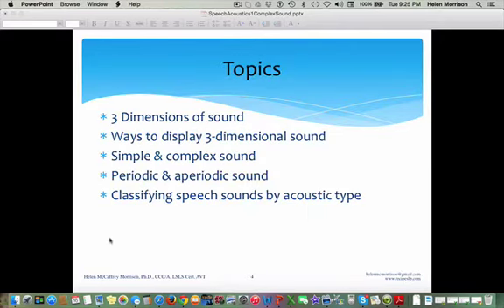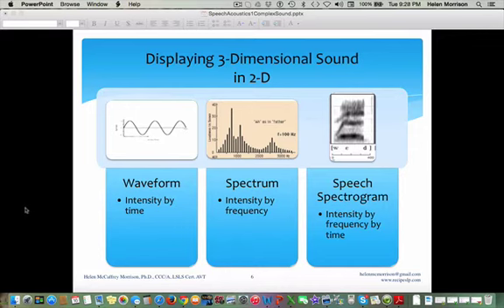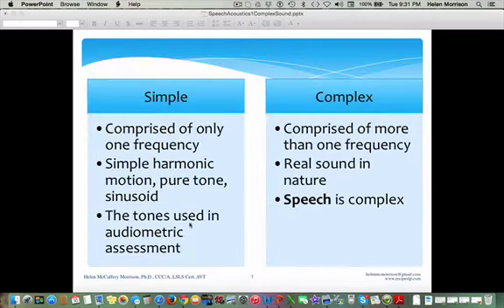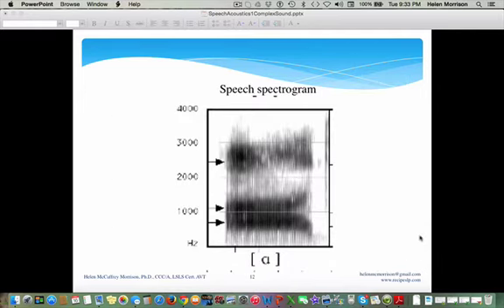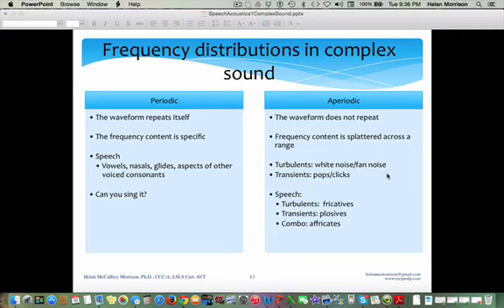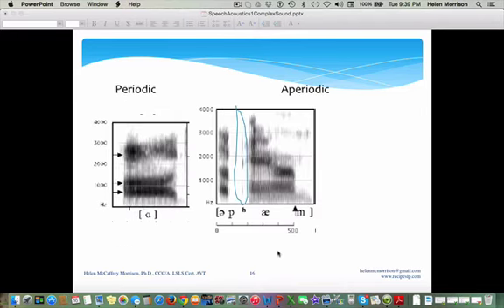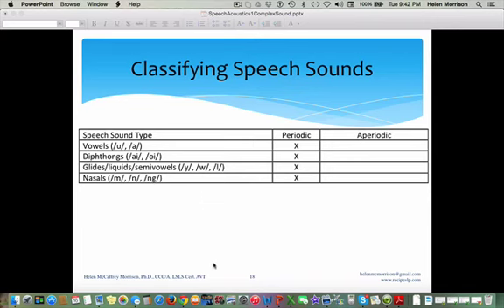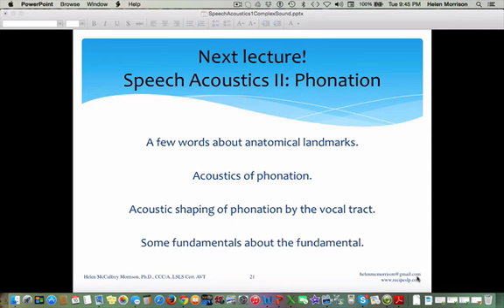SpeechAcoustics1Complexsound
The first in a series about speech acoustics. This lecture explains different types of sound and how speech sounds can be classified by type of sound - the first step toward understanding speech acoustics. This series is created for professionals and students who work with children with hearing loss and their families. It will be interest to parents as well. The series is also created to  help professionals working toward Listening and Spoken Language Specialist Certificaiton (LSLS Cert. AVT, LSLS Cert. AVEd.).